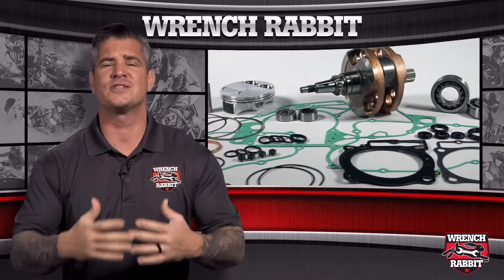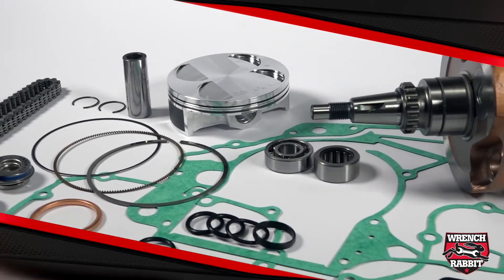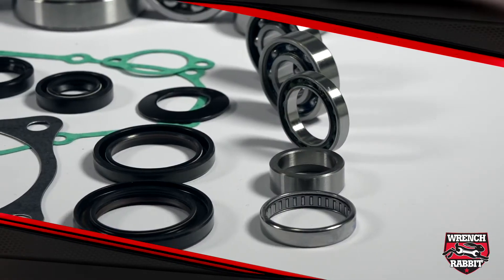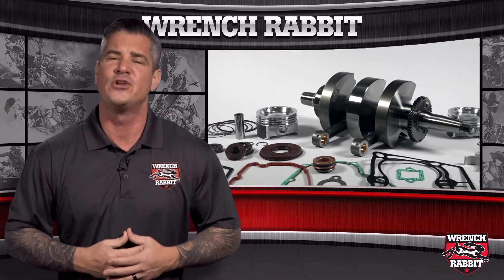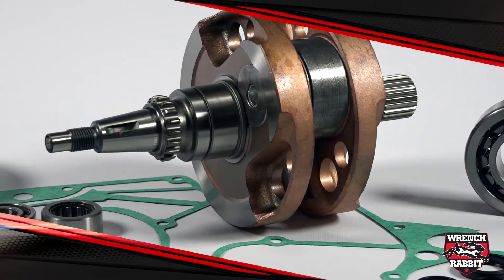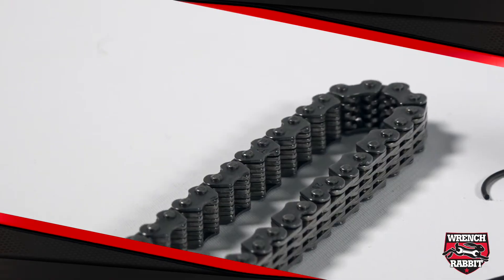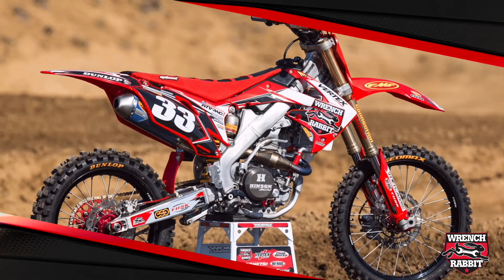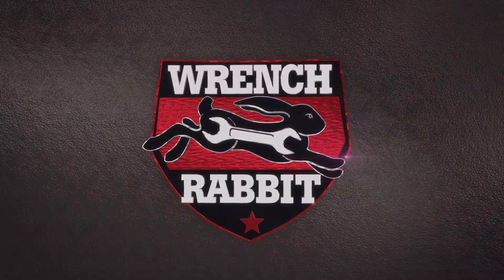Wrench Rabbit - 4 Stroke Engine Rebuild Kit